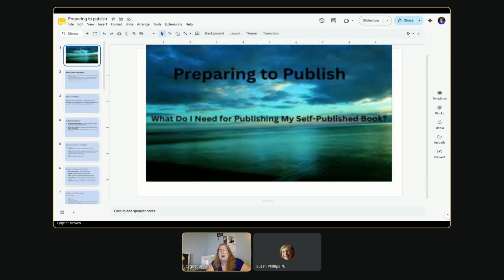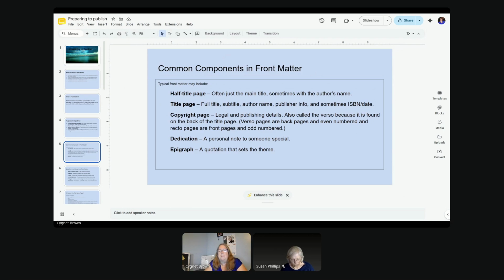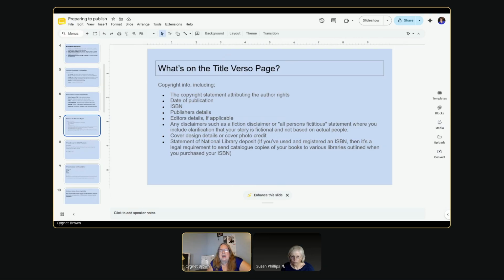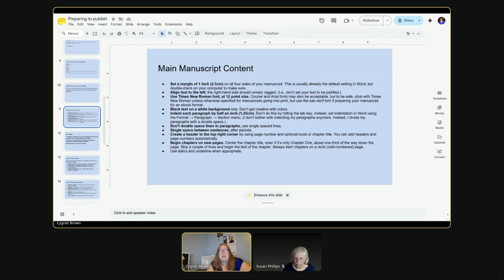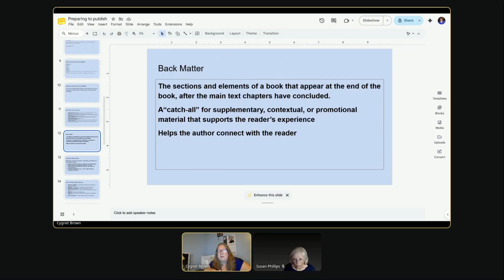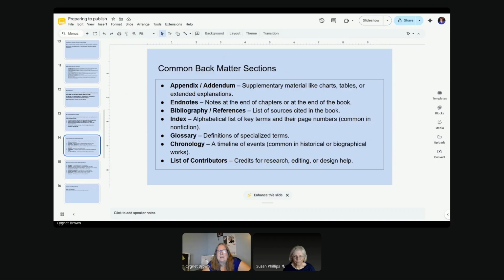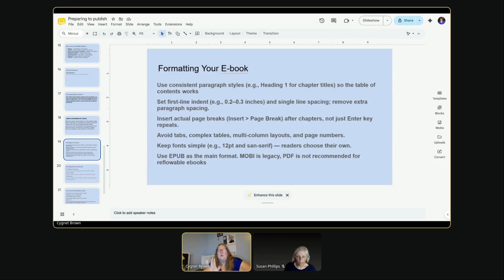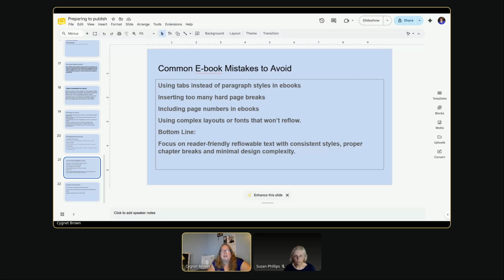What Do I Need When Self-Publishing my Book?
You've written and edited your book. You've found a publishing company in which to self-publish your book. Now is the time to ensure that you have everything you need to make publishing your book as easy as possible.

Do you want to be part of a self-publishing community? Check out Self-Publishers Unite!, where there's a community of self-publishers and support people who share ideas. The first tier will always be free!